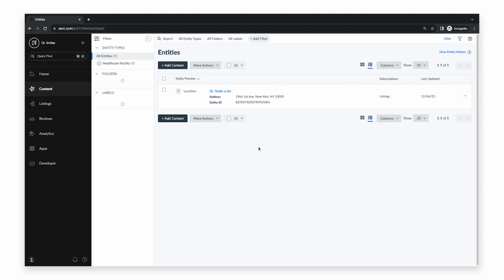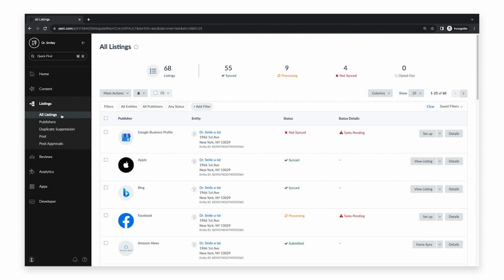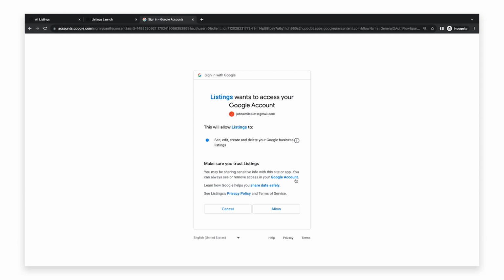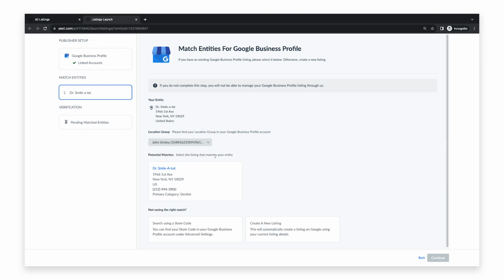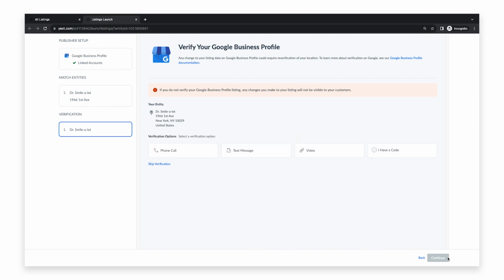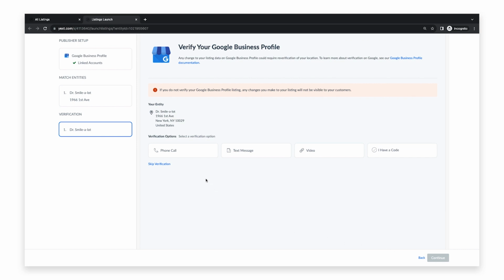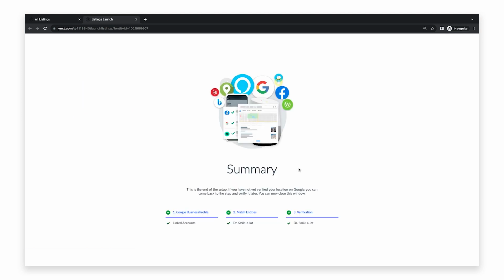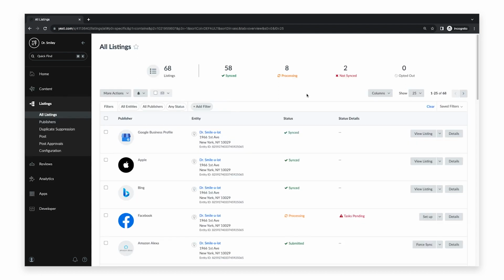Set Up Google Business Profile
Watch this video to learn how single-entity businesses can set up Google Business Profile in the Yext Platform for Listings.